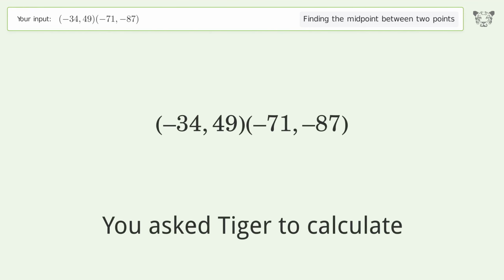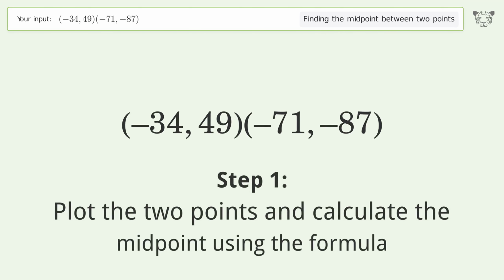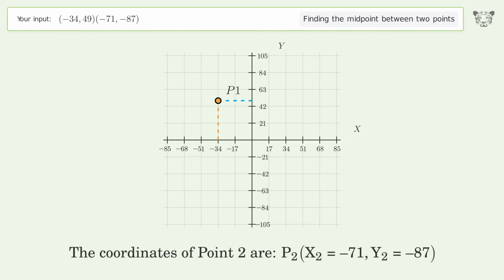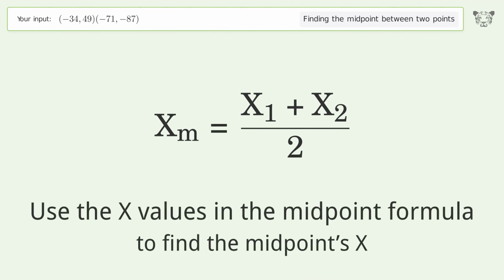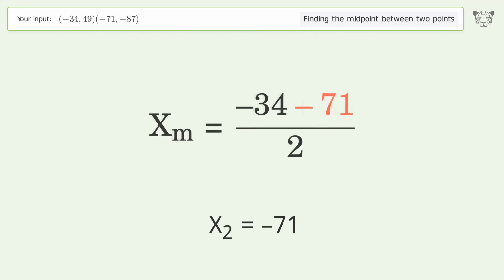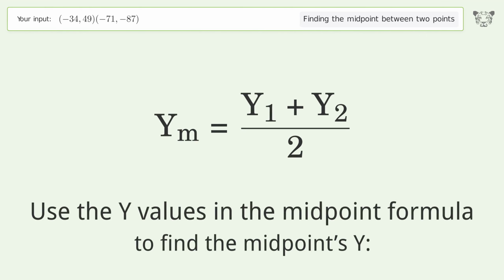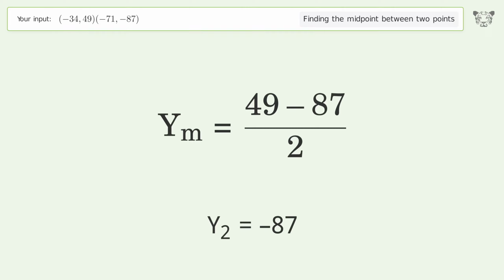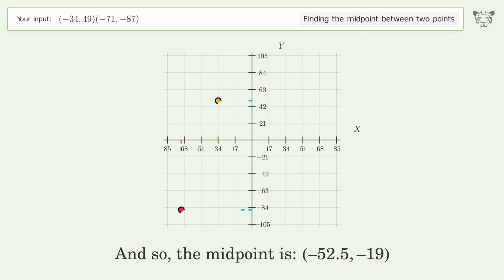Find the midpoint between two points p1 (-34,49) and p2 (-71,-87): Step-by-Step Video Solution